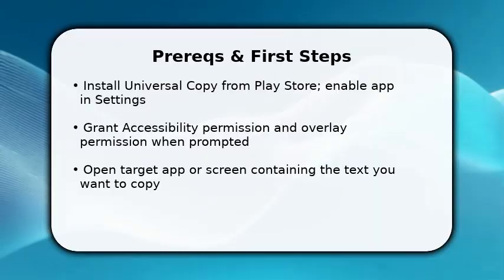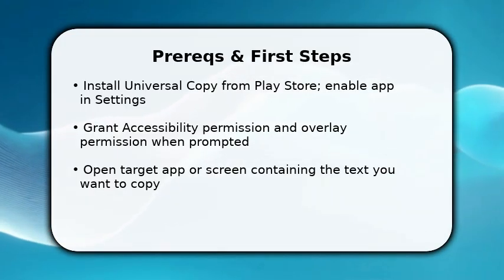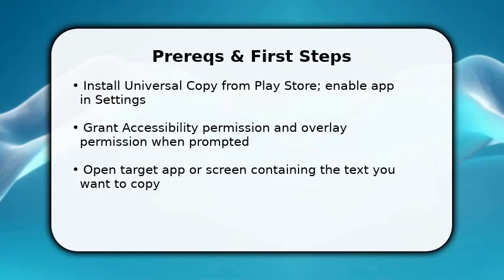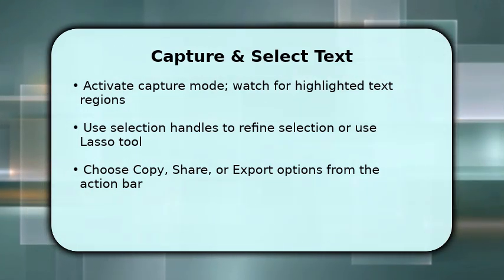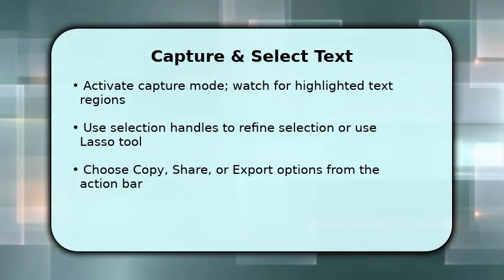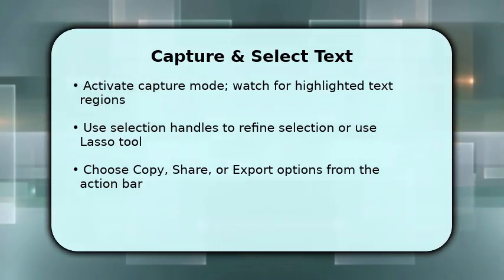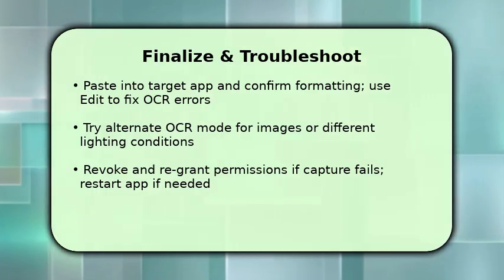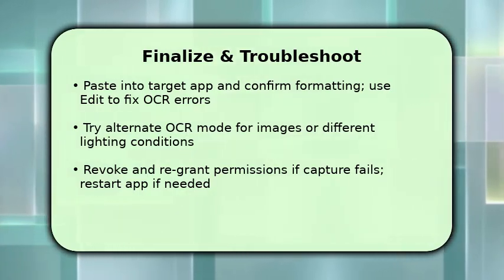How to Use Universal Copy App (full Guide)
Dive into the comprehensive guide on using Universal Copy App, a versatile tool designed to streamline your content duplication process. Learn essential tips and tricks for efficient copying across various platforms.